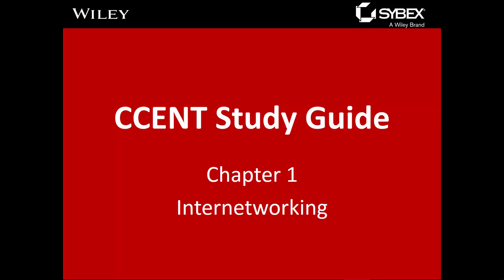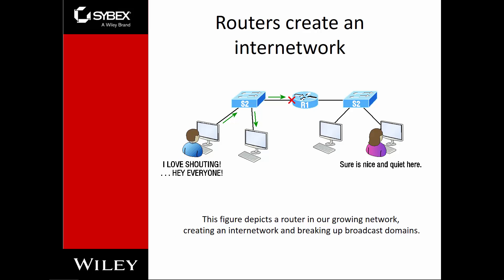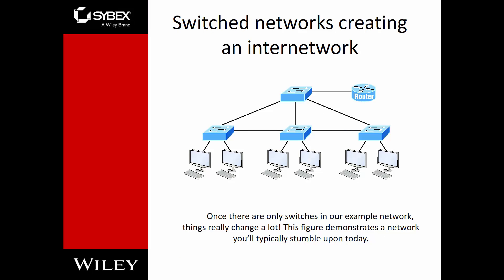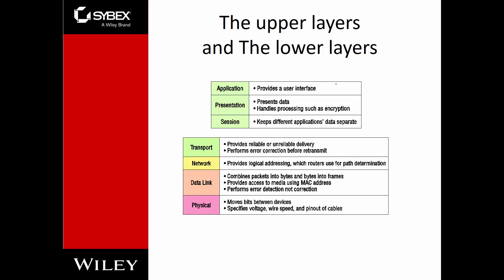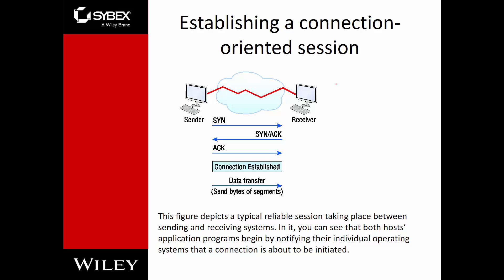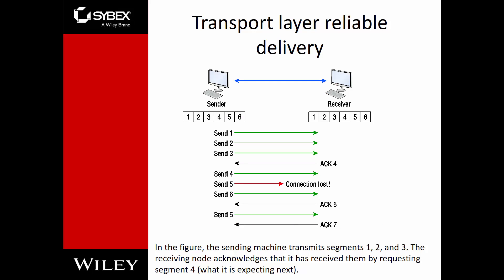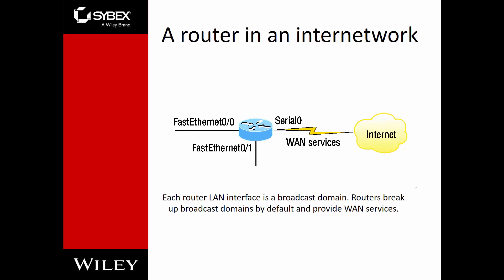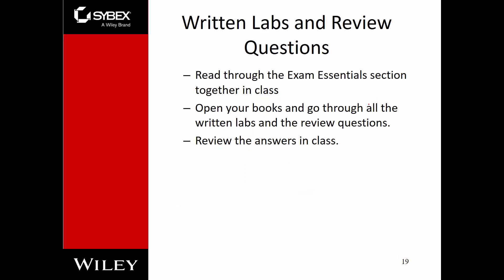NT 2540 - Wiley - Chapter 1 Internetworking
CCNA routing and switching review guide: Exams 100-101, 200-101, and 200-120